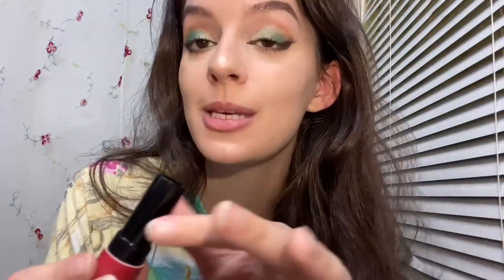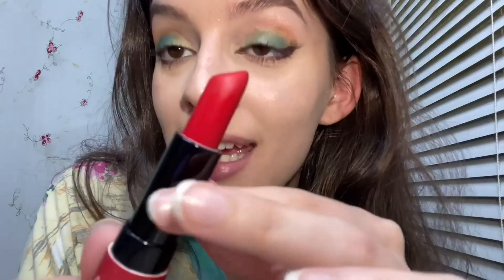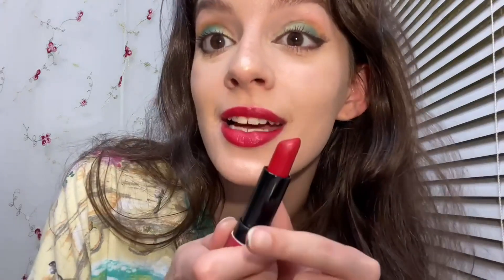Why I'm impressed with this Almay lipstick ❤️ Makeup lips ❤️